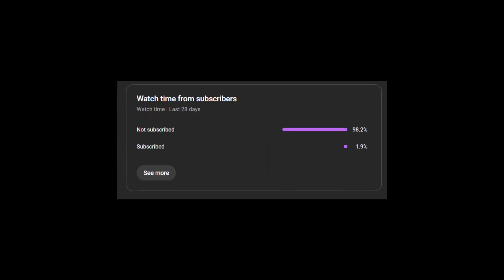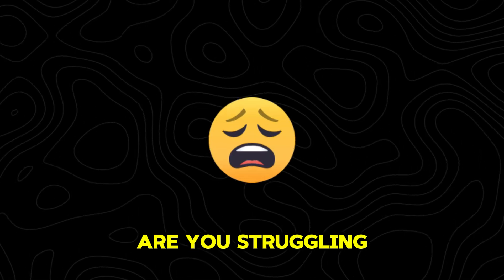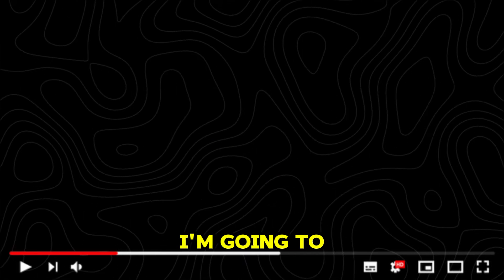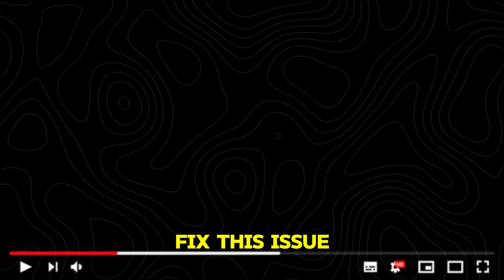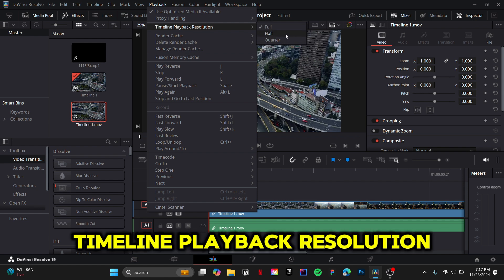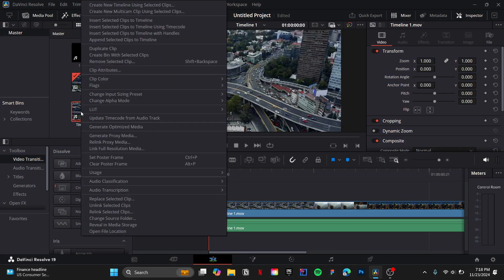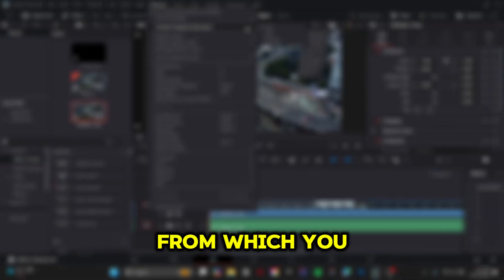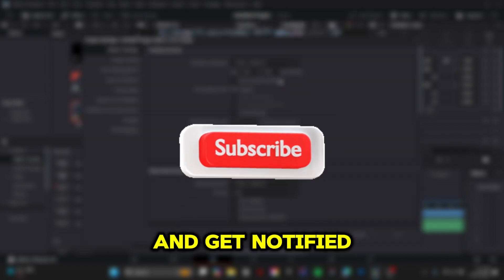Davinci Resolve Playback lag fixed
Struggling with playback lag in DaVinci Resolve? You're not alone! In this video, I’ll show you step-by-step how to eliminate playback issues so you can edit smoothly without interruptions.
This guide is perfect for new video editors and anyone troubleshooting playback lag in DaVinci Resolve. Say goodbye to frustration and hello to efficient editing!

Why playback lag happens in DaVinci Resolve.
Simple settings to improve playback speed instantly.
How to use optimized media for smoother performance.
Advanced tips to boost your editing workflow.
This video is a must-watch for anyone searching for terms like “fix playback lag DaVinci Resolve,” “DaVinci Resolve playback lag tutorial,” and “smooth editing tips for DaVinci Resolve.”